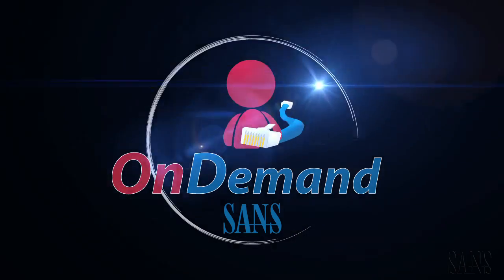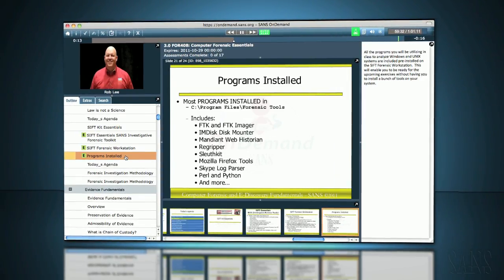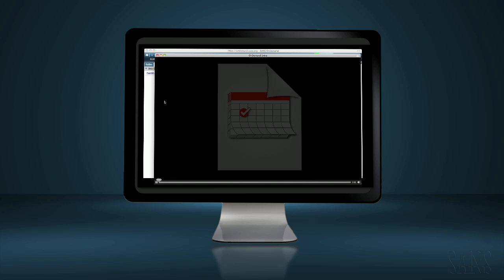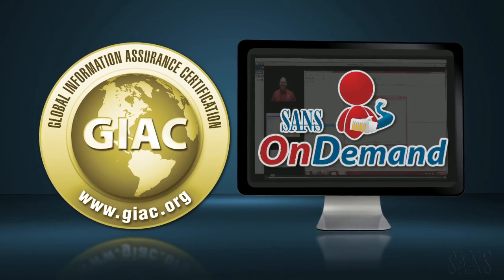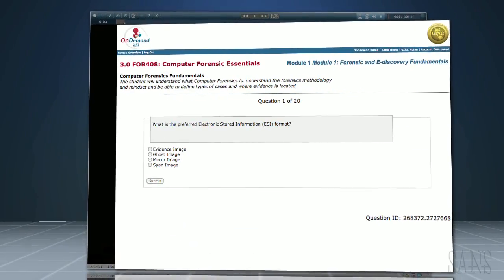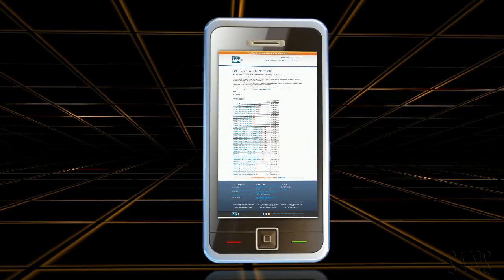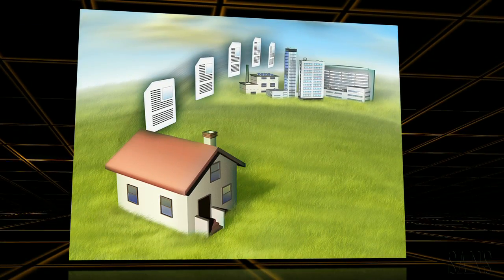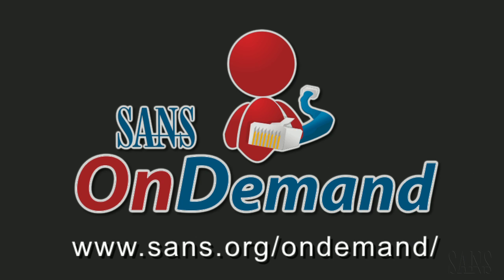SANS OnDemand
SANS OnDemand is the most trusted & by far the largest source for online security training. OnDemand provides the most comprehensive web-based information security training, certification & research in the world. Our distance learning program offers renowned Computer, Software, Network Security Training, and Certification through our GIAC affiliate, Free Resources for Research & Global Incident Response, In-depth online Training with labs in Computer Security, Firewall Protection, Hacking, Intrusion Detection, CISSP CBK, & more.